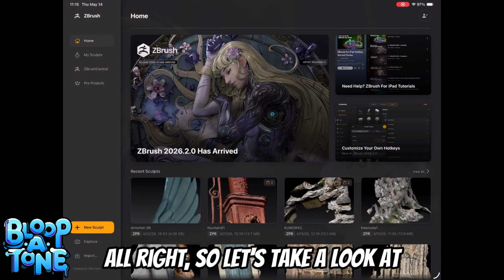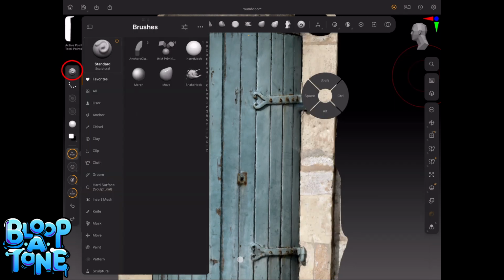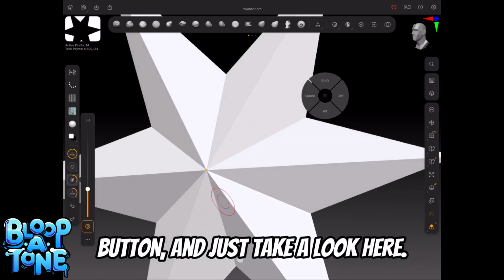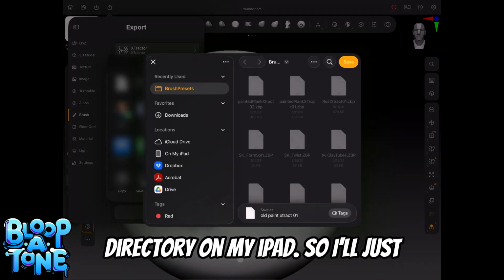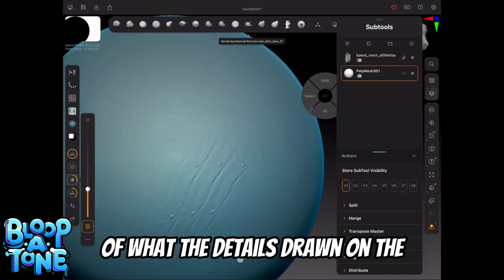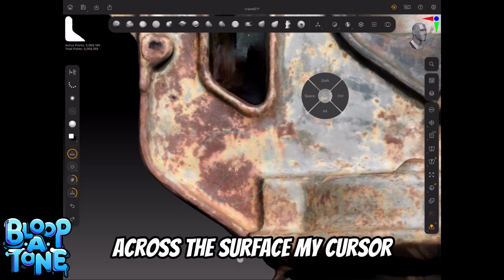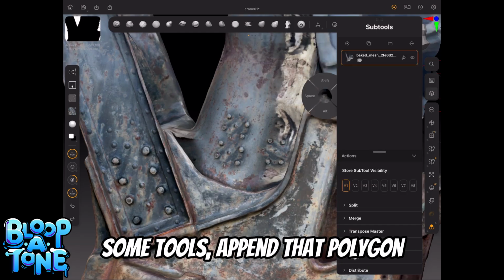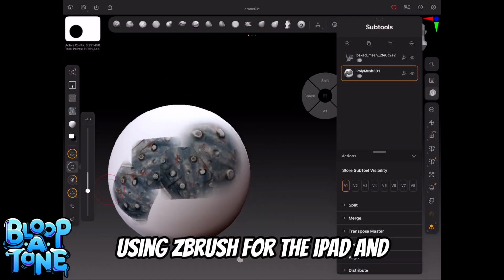ZBrush for iPad: Extracting Textures from 3D Scans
So you've made some scans using ZBrush for iPad, now you cand create some amazing XTractor brushes by lifting the textures and surface details from the scanned models. Use these to detail and kitbash your own creations all in ZBrush for the iPad. In this video I show the step by step process for creating XTractor brushes directly from a 3D scan.